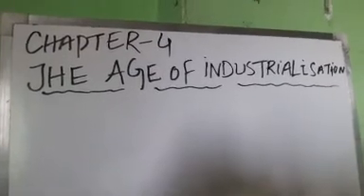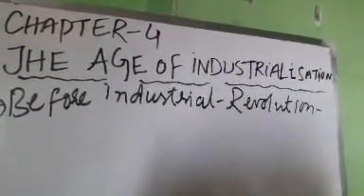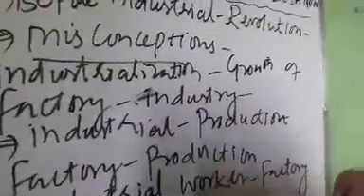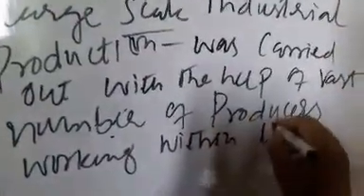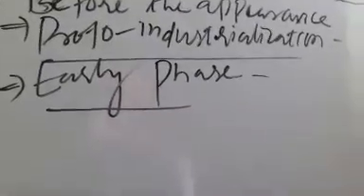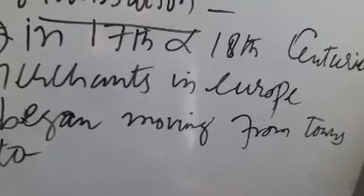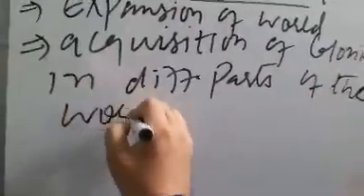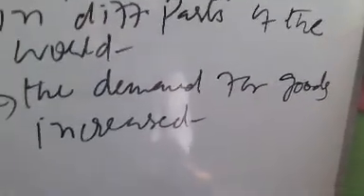Class 10th history chapter no 4 The age of industrialisation lecture 1 before industrial revolution